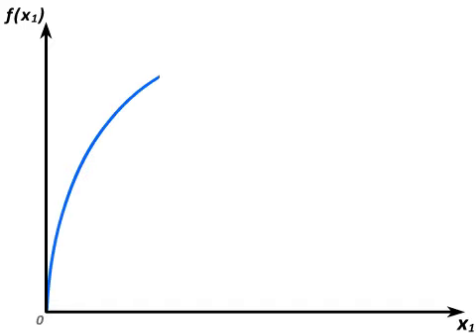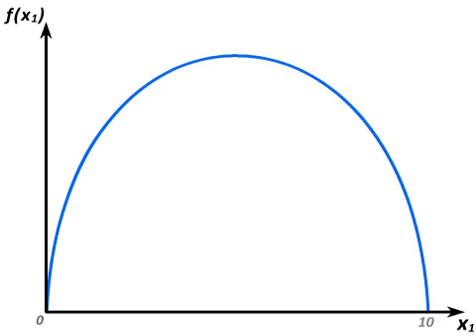nechyba graph 6.9